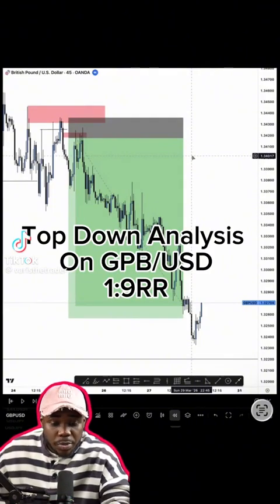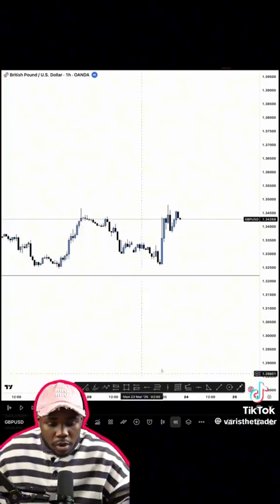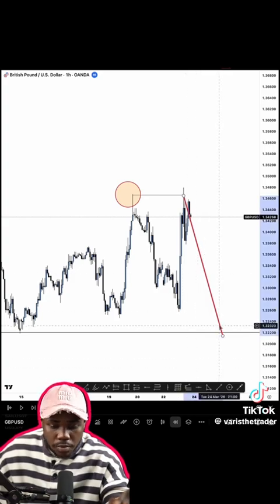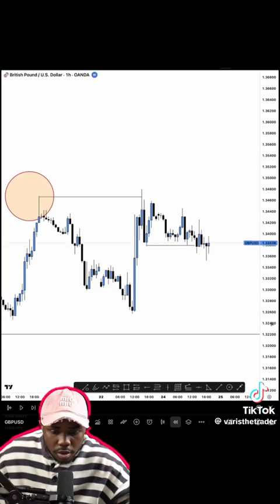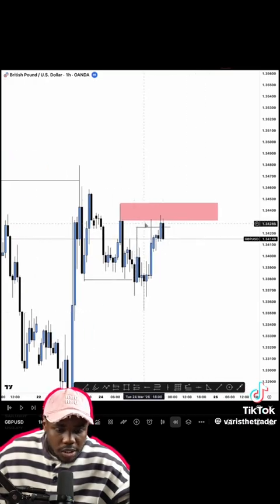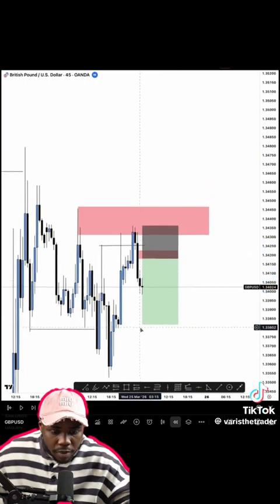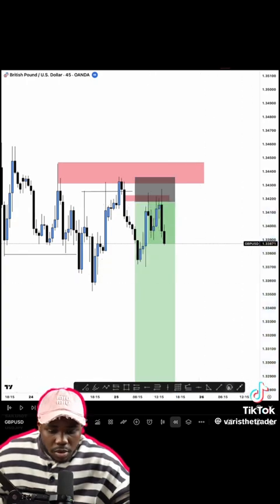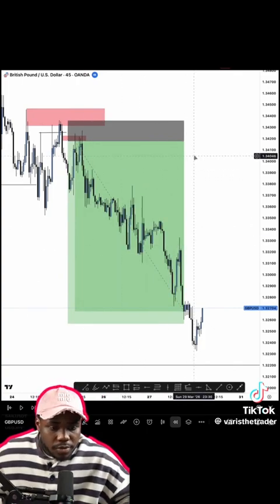How to trade forex live market